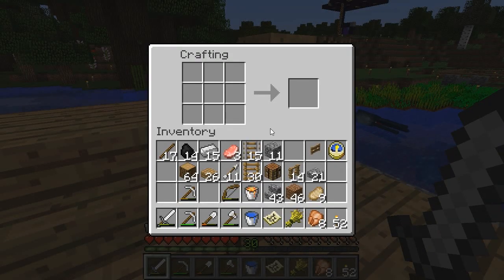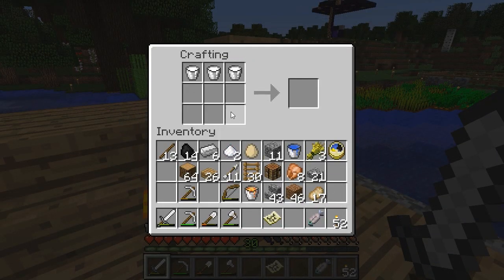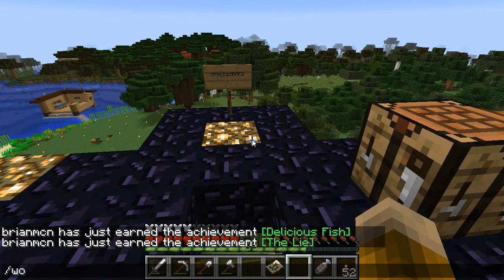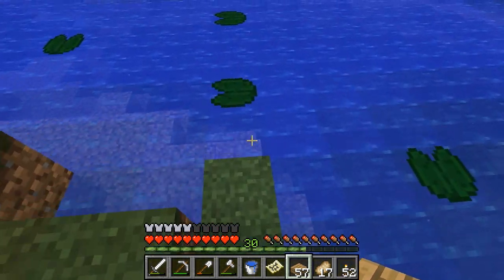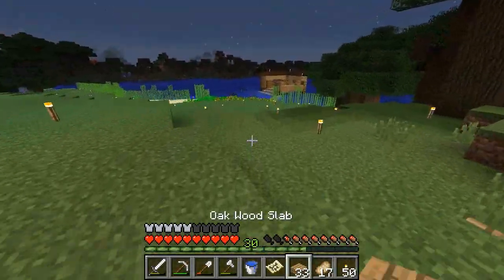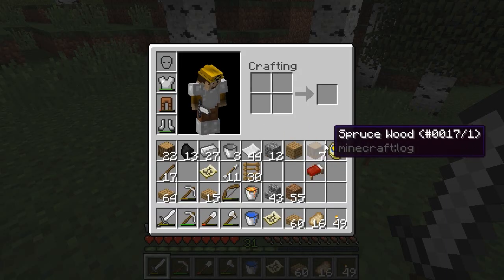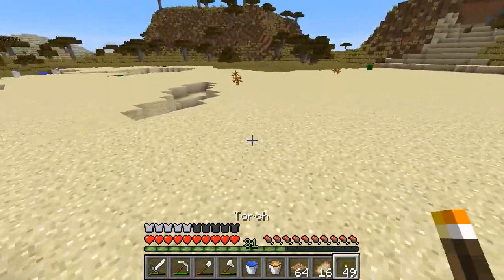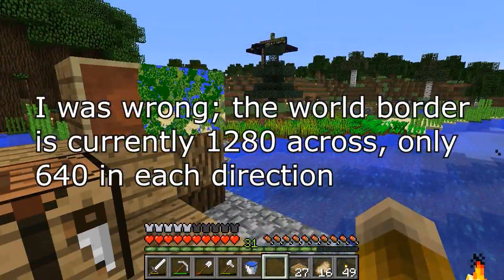SPACEBARRED! #05 - Map science!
With the world border expanded, we've more room to explore & map, which provides an opportunity to do a little science on the updated map mechanics.  I also incorporate some of you-all's animal pen ideas, and start farms with items found from exploring other biomes.

SPACEBARRED is the title of Minecraft Exploration & Tactics Season 7, a vanilla survival "Let's Play" series where I, Brian, focus on exploring and strategy.

The main goal of this season is to earn all 34 Minecraft achievements.  The season title refers to the self-imposed constraints and penalties that make things fun and interesting:

SPACE BARRED: The world border is in effect.  It starts at size 20, and doubles each time I get three achievements.  Thus, achievements are necessary to unlock more exploration, as well as more ingredients for the achievement tree.

SPACE BARD: This is a reference to kurtjmac, the epic narrator (bard) who enjoys space :) Each time I die or break a rule, I must make a donation to Child's Play charity via Kurt's "Far Lands or Bust".

SPACE BARR'D: This is an anagram of "BARE CAPS, DR", which I took as a rule meaning "no helmets".  (A stretch for a title-related constraint that makes the game a little more challenging.)

SPACEBAR RED: Red means "do not touch!" I cannot press the spacebar! Or, actually, I have remapped my 'jump' key, which means I am unable to jump or swim.  This is a big constraint, which will affect how I build and explore, and probably be the cause of a death or two... we'll see!